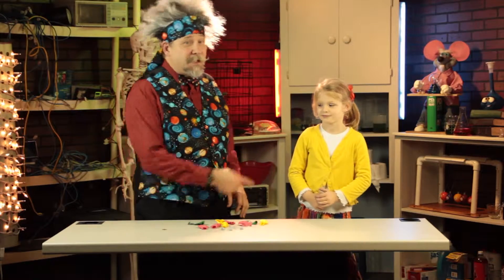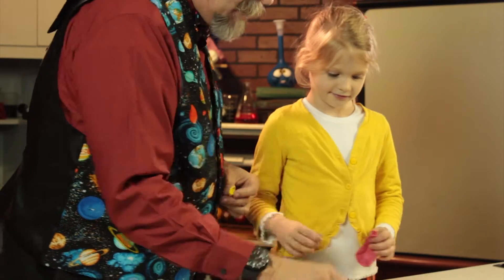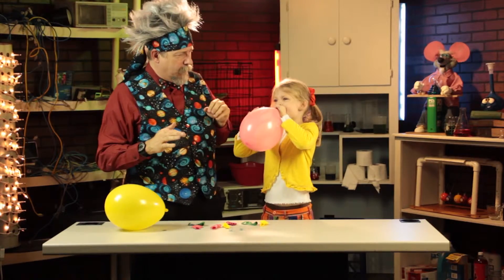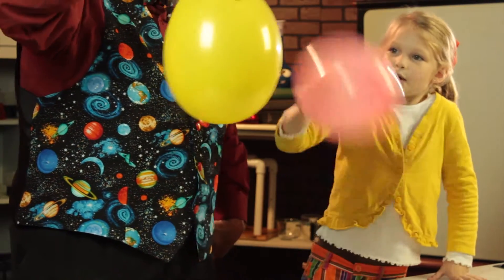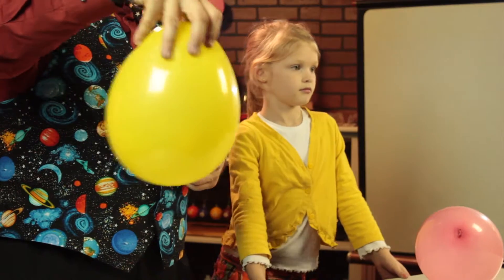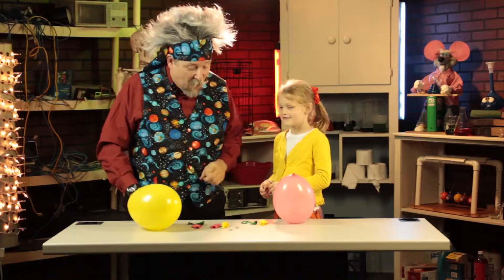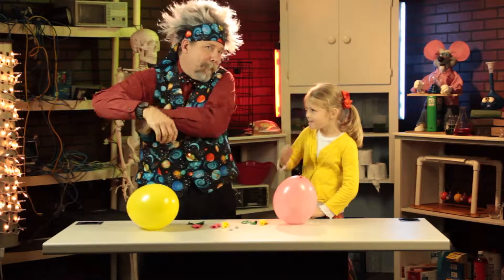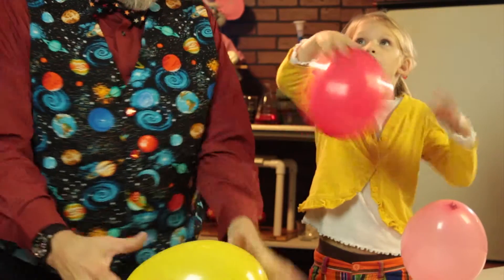Screaming Balloons - Professor Newton's Lab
Join Professor Newton and his assistant Zoe as they make some awesome noisemakers out of balloons!  This is a fun, safe experiment that you can do at home with adult supervision. for information on how to bring Professor Newton to your school!